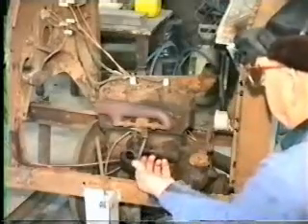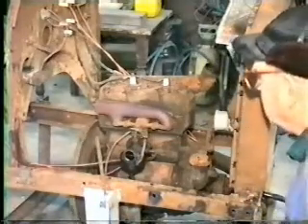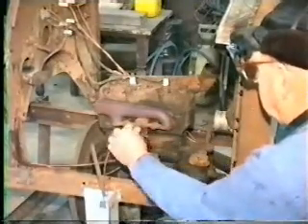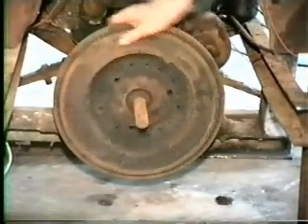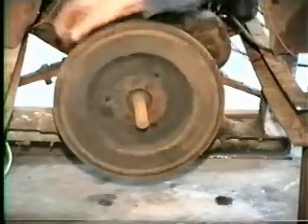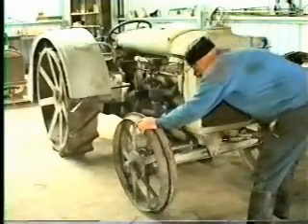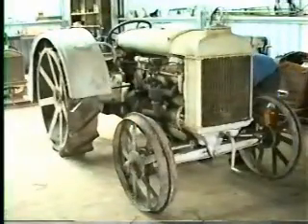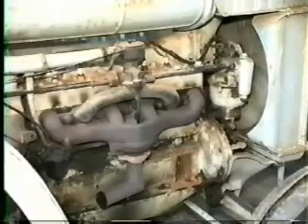Ford engines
Starting half a T Model Ford engine and a Detroit Fordson tractor.